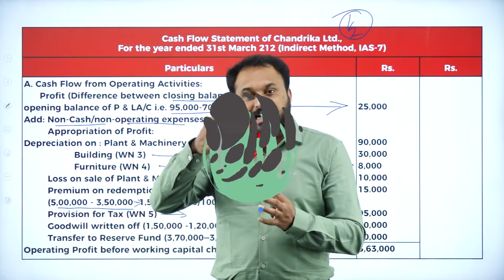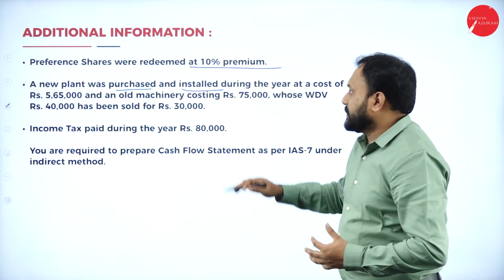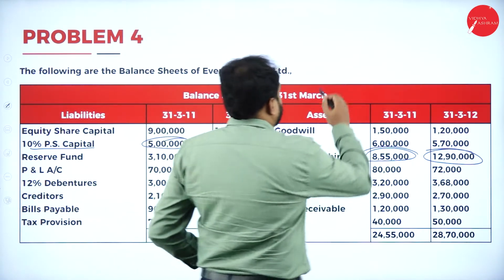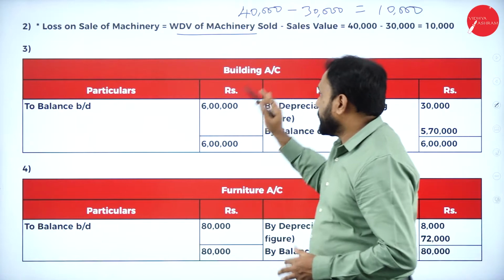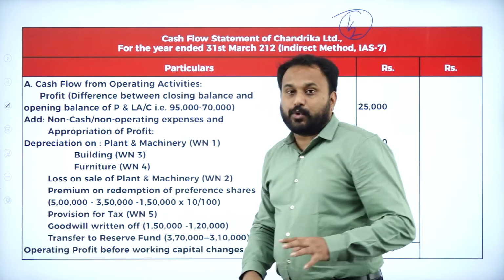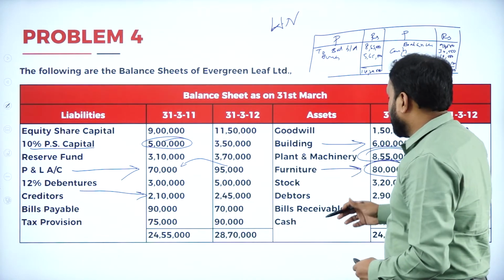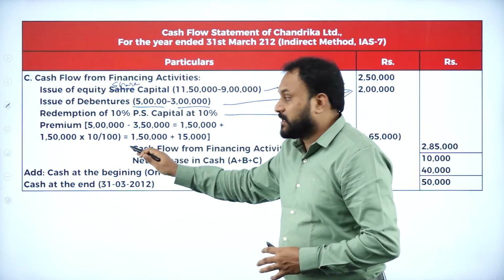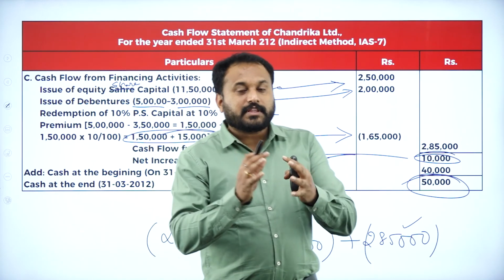DAY 45 | ADVANCED COST & MANAGEMENT ACCOUNTING II |VI SEM | B.COM | COST FLOW STATEMENT | L6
Course : B.COM
Semester : VI SEM
Subject : ADVANCED COST AND MANAGEMENT ACCOUNTING III
Chapter Name : COST FLOW STATEMENT
Lecture : 6